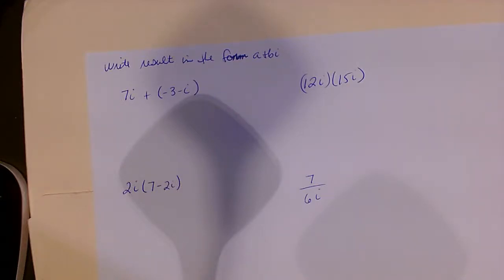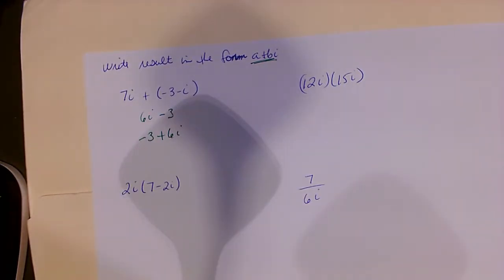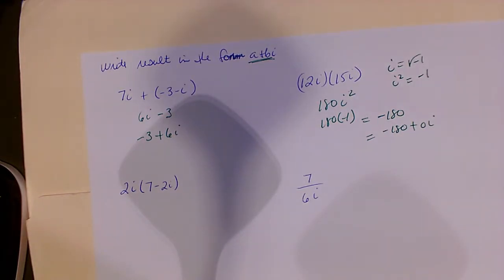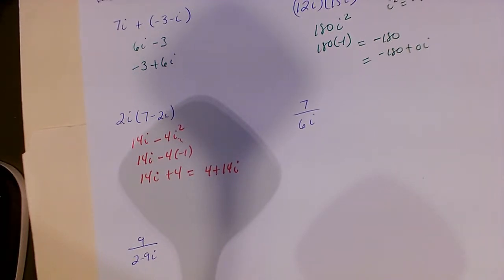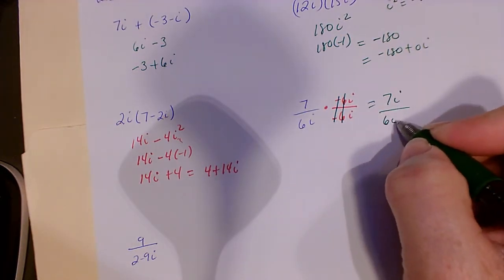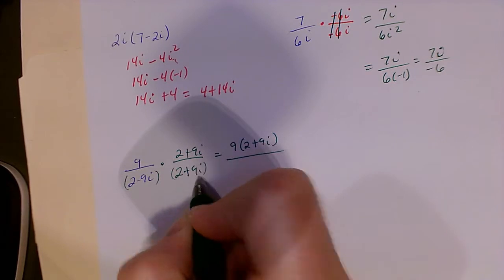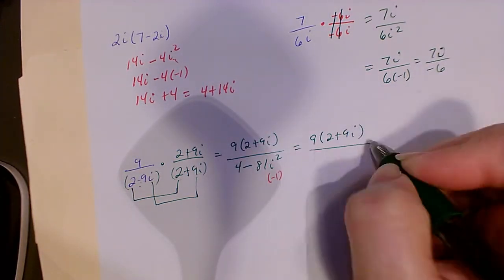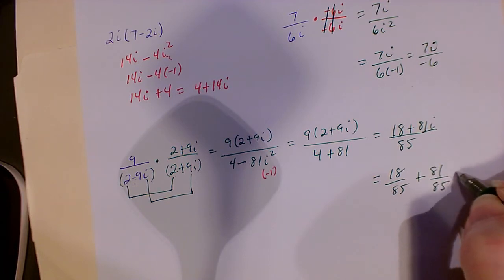Write result in the form of a + bi